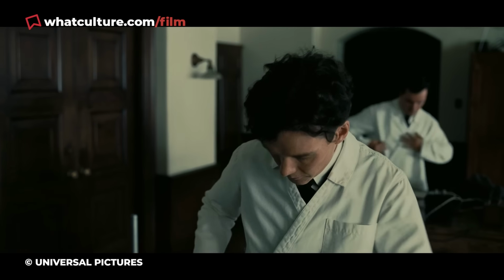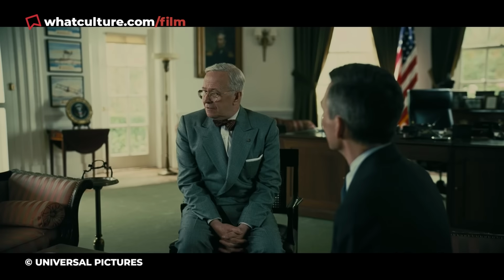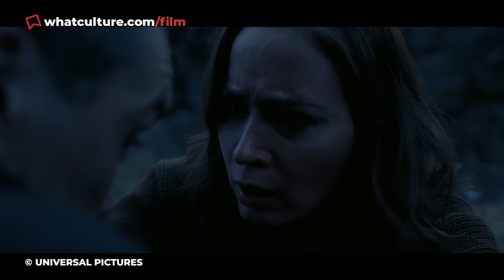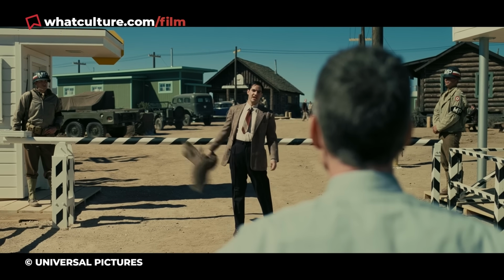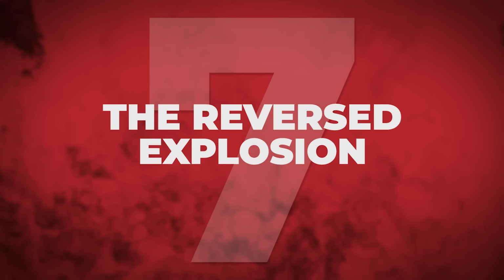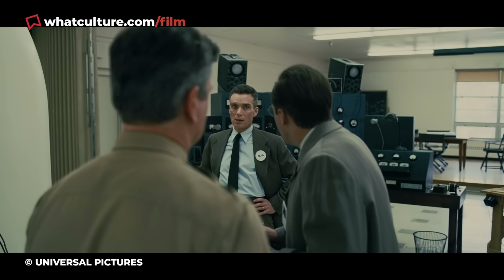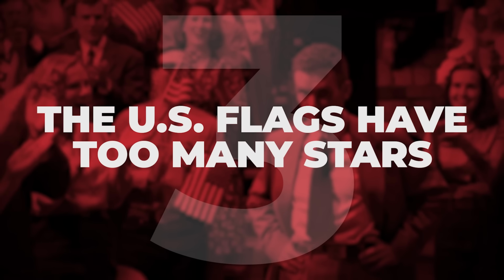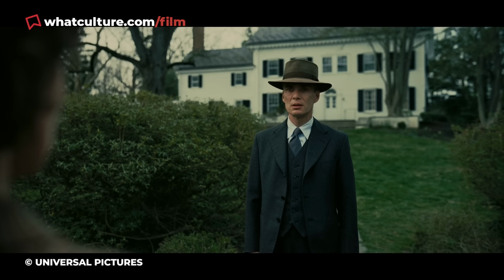15 Things You Somehow Missed In Oppenheimer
Every sneaky detail and surprising mistake in Christopher Nolan's masterful epic.